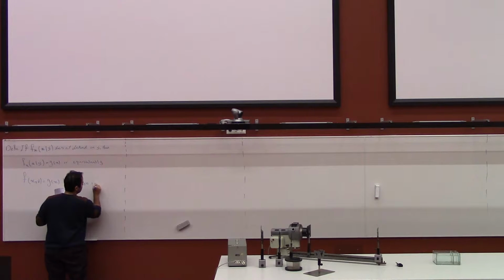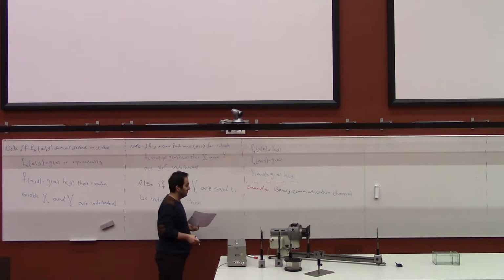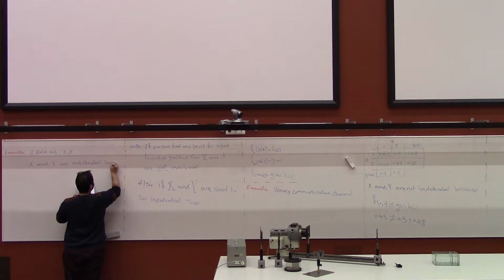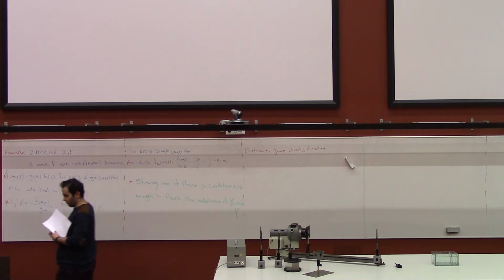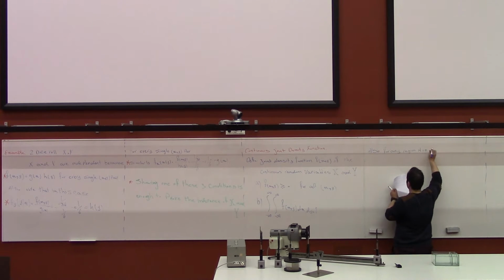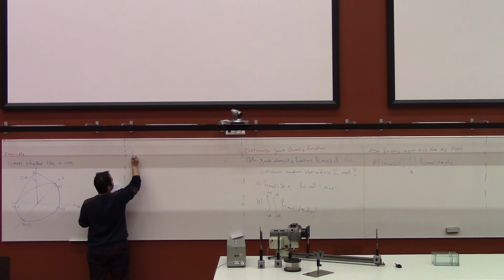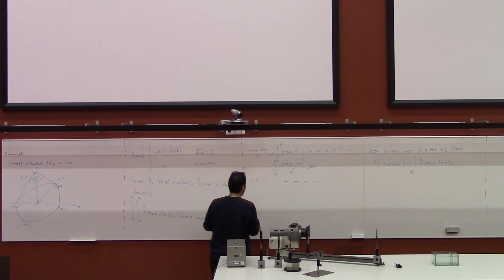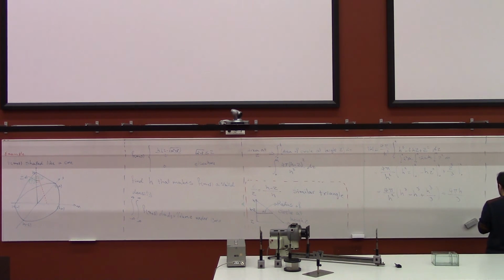Probability 30-3-2016 part 1